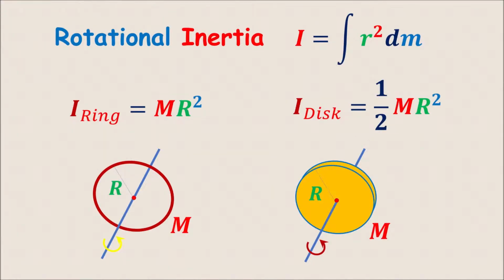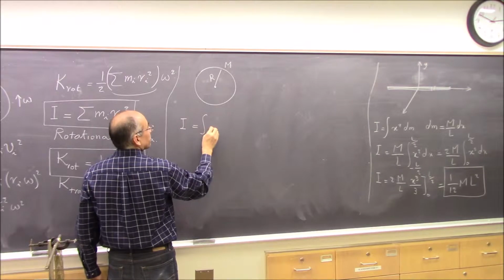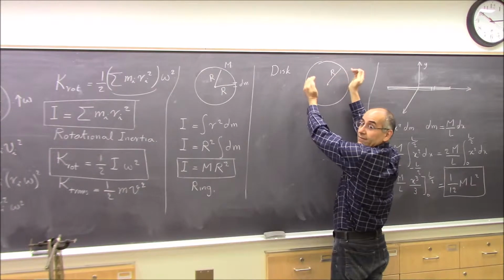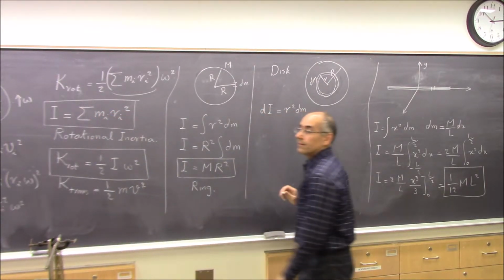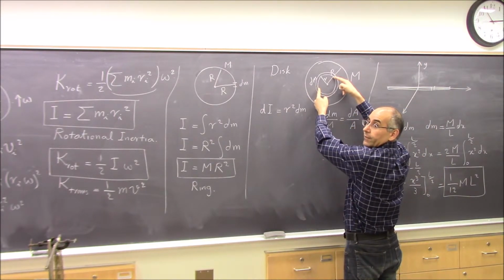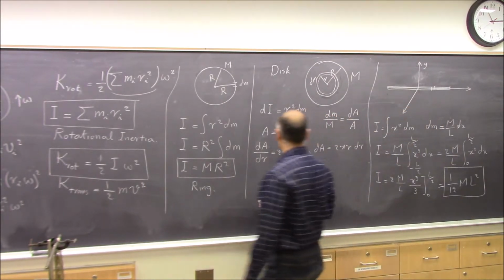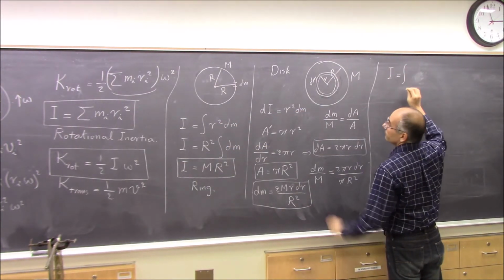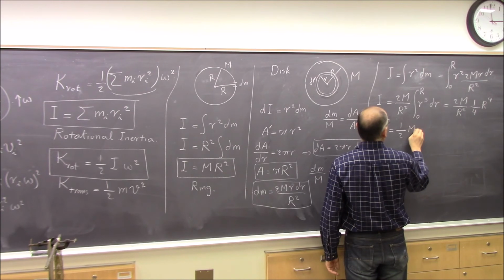SPS 10-06 Rotational Inertia of Ring and Cylinder or Disc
This video shows how to derive the formulas of Rotational Inertia for a Ring or a Disk or Cylinder around their symmetry axes.